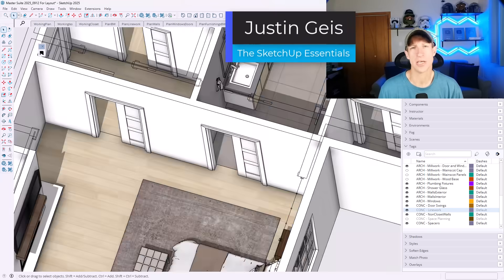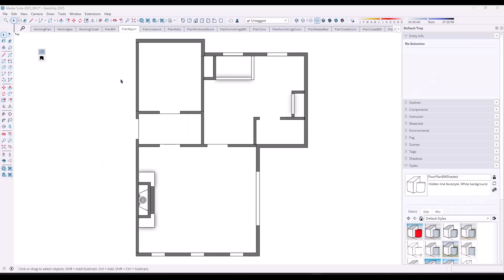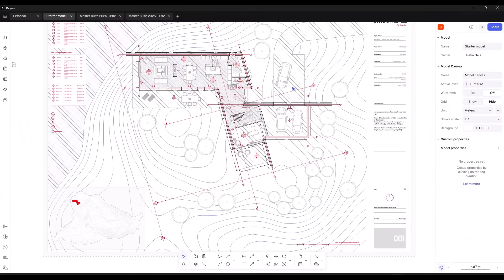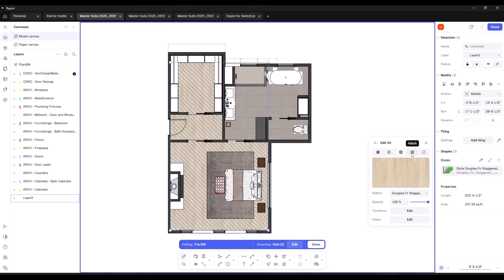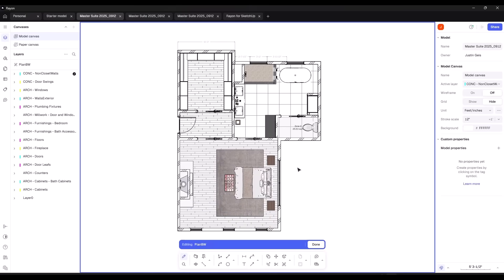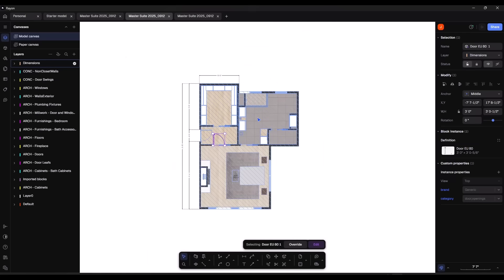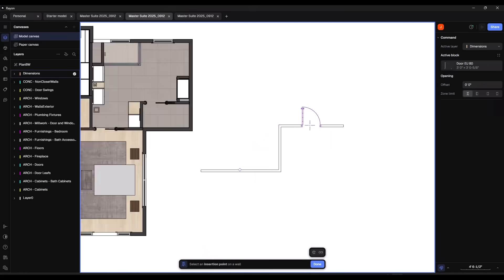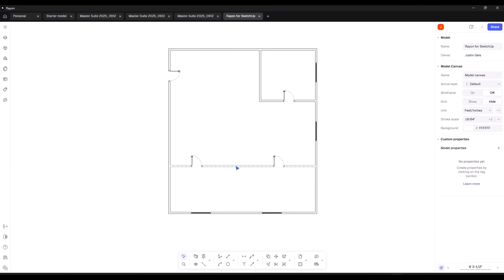LayOut’s Replacement? Meet Rayon for SketchUp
In this video, we check out a brand new extension for SketchUp that allows you to export your designs to Rayon for documentation, dimensioning, markup, etc!

In the future, this could act as a viable Layout replacement!

Learn SketchUp in
THE SKETCHUP ESSENTIALS COURSE

NOTE: Not a sponsored post - just me sharing some thoughts about a new tool / integration in SketchUp!

TIMESTAMPS
0:00 - Introduction
0:12 - What is Rayon Design?
1:14 - Free vs. Pro features - which do you need?
2:02 - Downloading and  installing the Rayon extension
2:35 - How to export from SketchUp to Rayon
4:08 - Opening your exported drawing in Rayon
5:04 - Adjusting model units and lineweights
5:30 - Adding dimensions in Rayon
6:03 - Swapping materials for hatching
6:50 - Adding zones to your drawing
7:30 - Adding hatches to walls easily
8:19 - Export Complex Geometry vs. Non complex geometry
8:50 - Using the Rayon library for doors, windows, etc
9:50 - Sizing Rayon elements to openings
11:05 - The current limitation of the extension - updating models w/changes
12:30 - Importing 2D Rayon drawings to generate 3D models in SketchUp
15:53 - Can this workflow replace Layout? My opinion